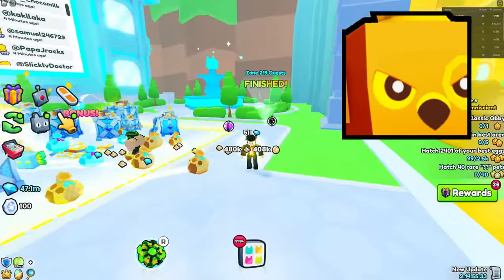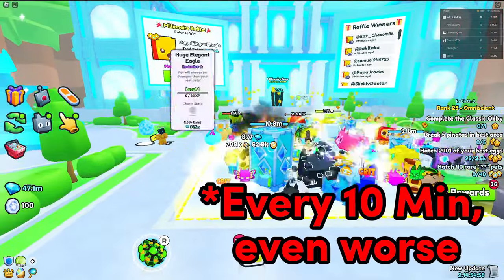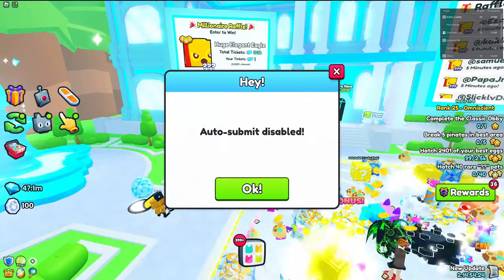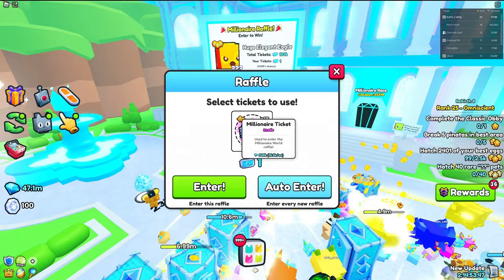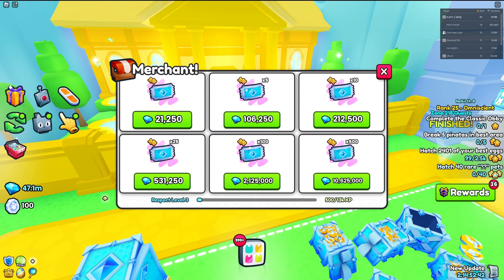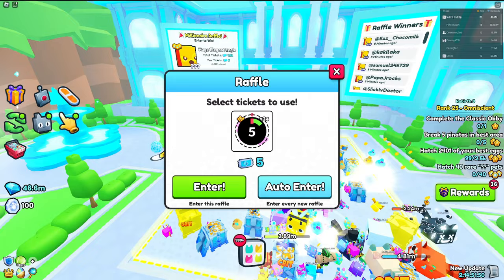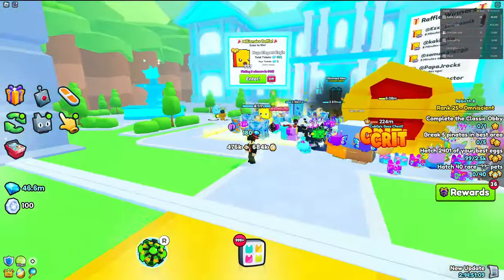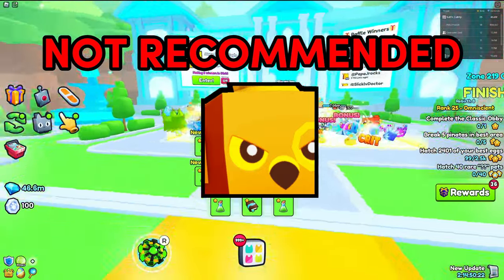😭The Most IMPOSSIBLE Huge Pet in Pet Simulator 99??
This is quite literally the most impossible huge pet to get rn

Undertale OST - sans. Extended